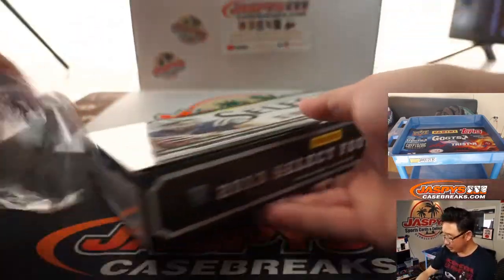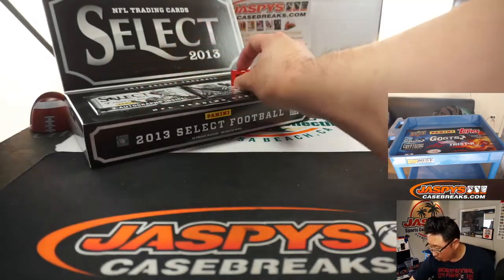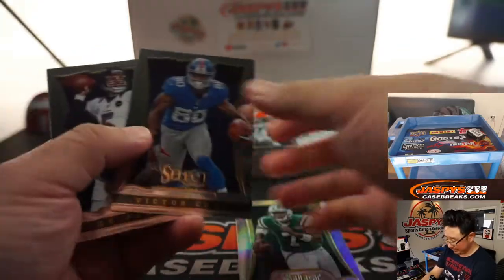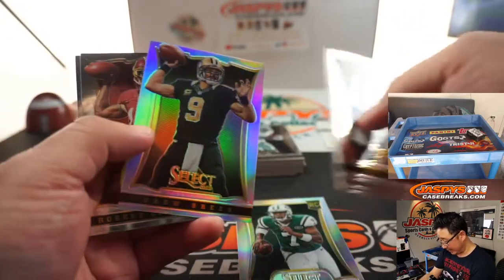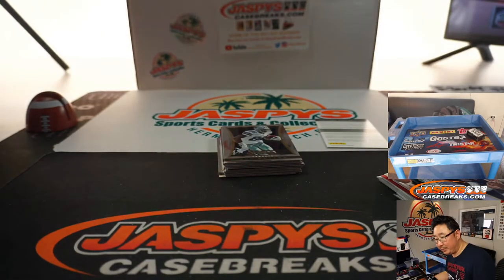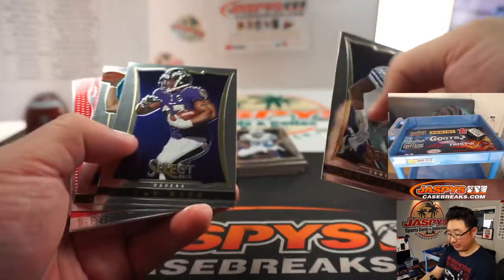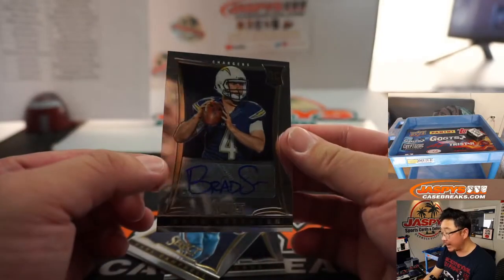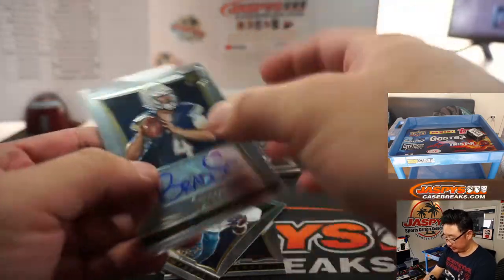Sa, 08.01.20 || 1Box (Mini) RT #15 || 2013 Panini Select Football (NFL)